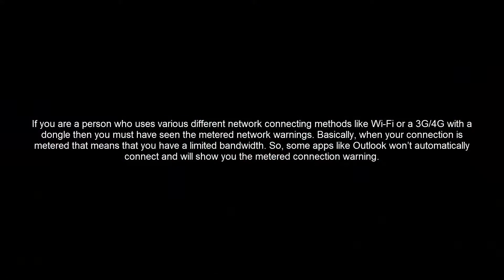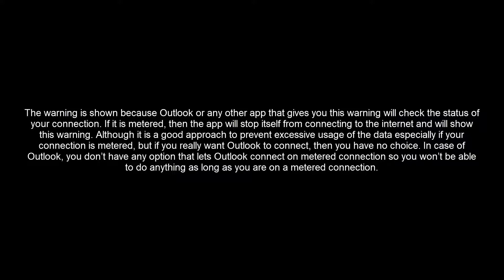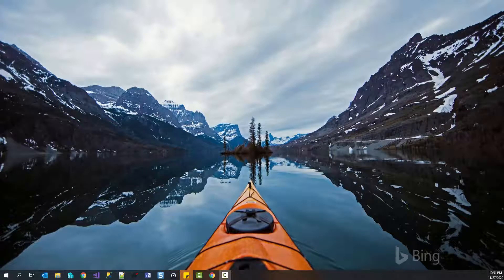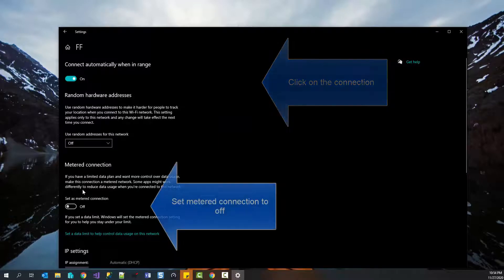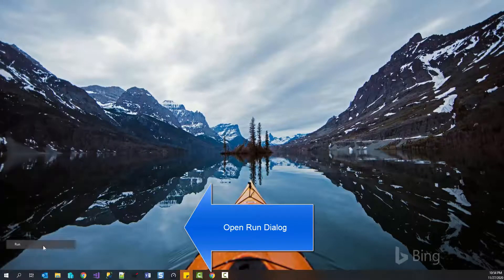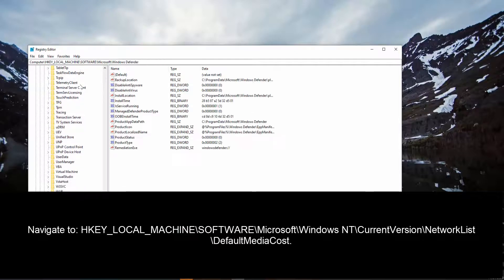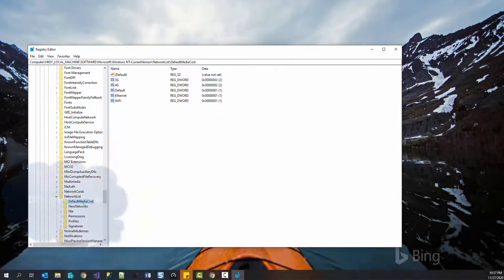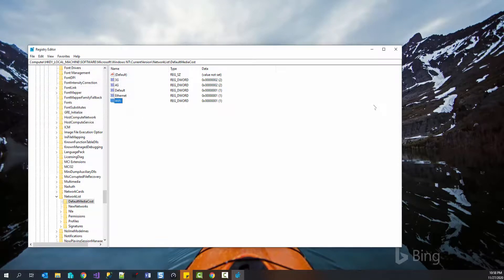How to Turn Off Metered Connection on Windows 10